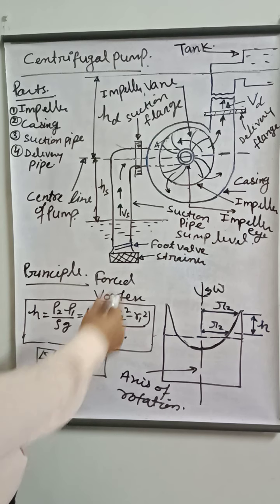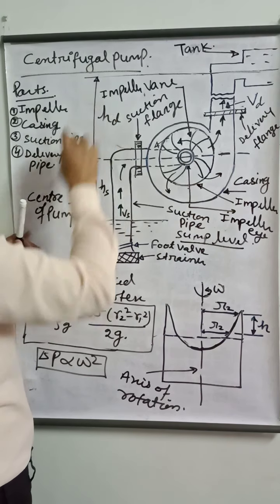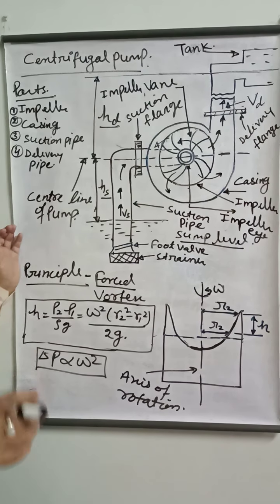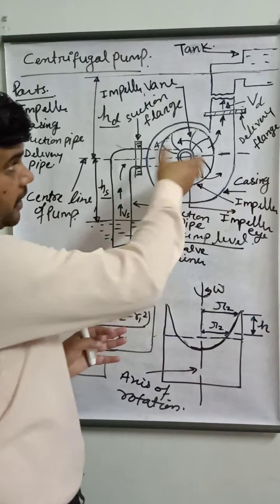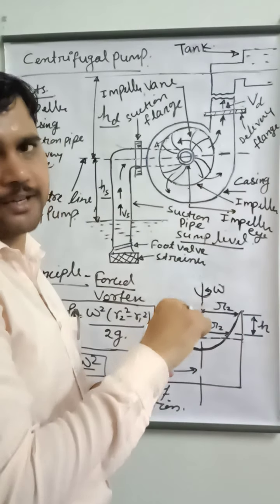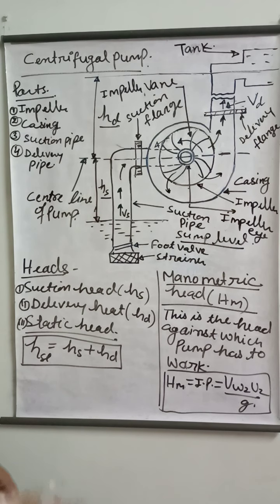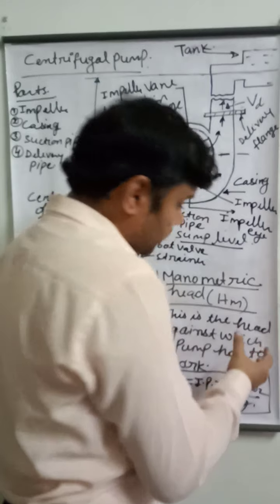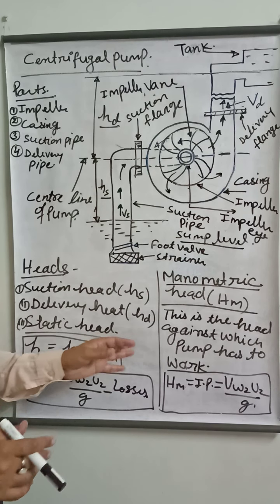Lecture - 1 Fluid Machinery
Working of Centrifugal pump